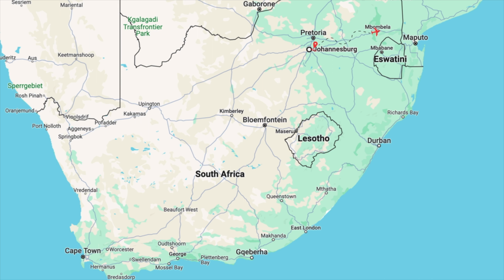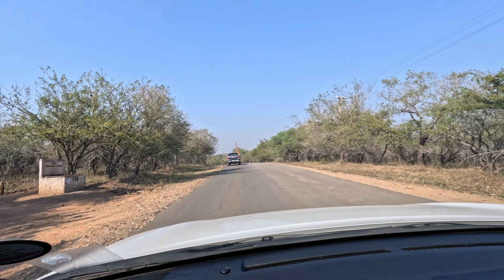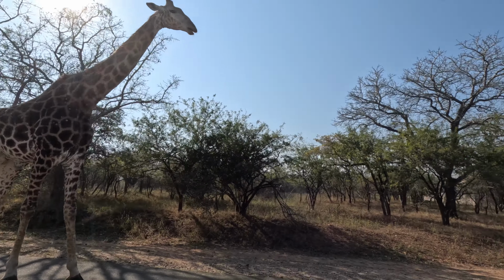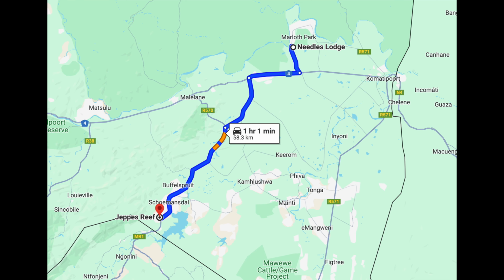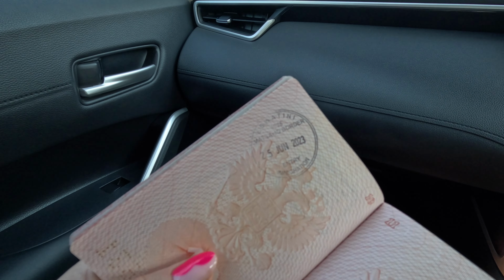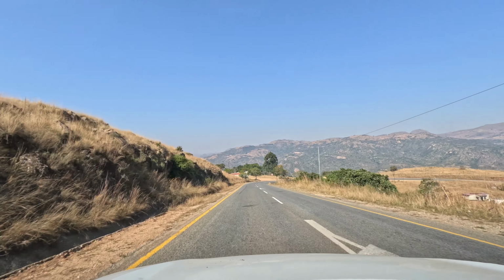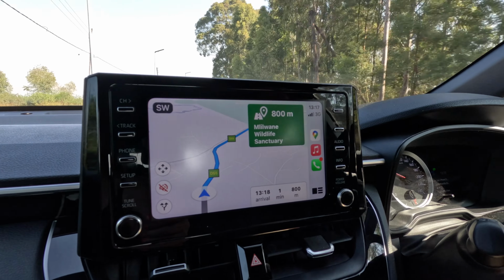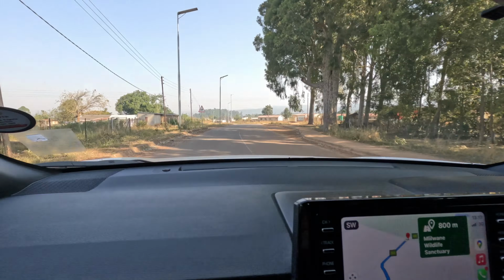A DAY TRIP TO ESWATINI (ex SWAZILAND): Mantenga Cultural Village & Mlilwane Sanctuary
In this video, I'll share our day trip to Eswatini (ex-Swaziland) from South Africa. On this trip, we visited Mantenga Cultural Village and Mlilwane Sanctuary.